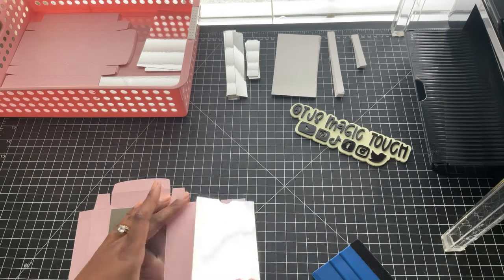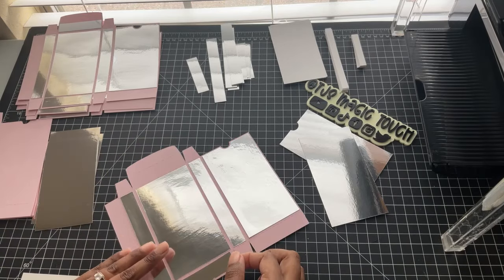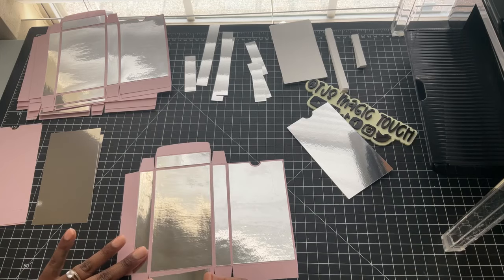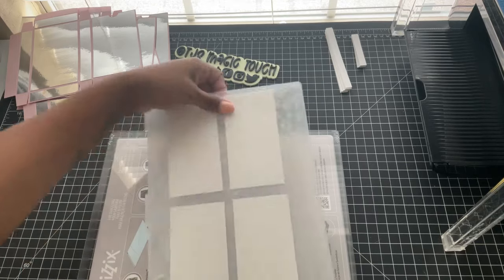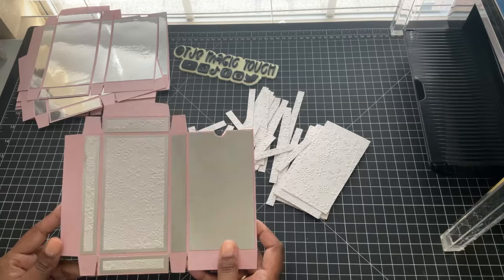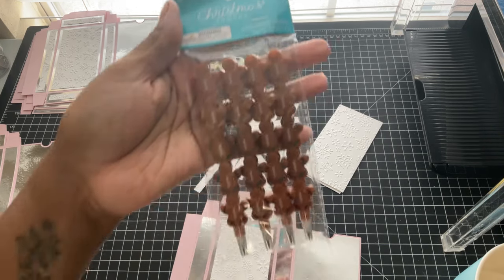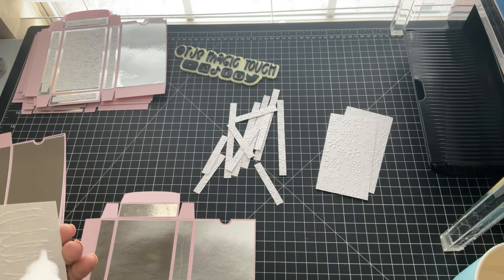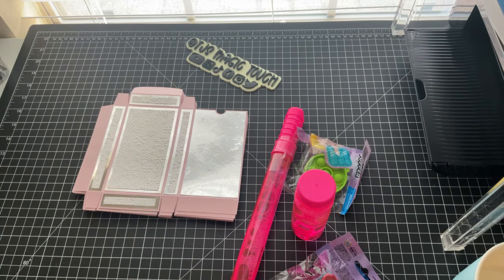Let’s Make Some Candy Boxes 🎁❄️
🌱🌻🌙♾Hey everybody! I'm TJ. Today I’m showing the process I use for making graduation lei cutouts🖤💛🤎🤍

If you're NEW here, drop a 🌱 in the comments so we can all say hiiii.
If you've been with me a while, leave a 🌻 so I can say thank you for growing with me.

 @AndrinasKreations Template

This upgrade code is for users who own Silhouette Studio Basic Edition (Free) and would like to upgrade to the Business Edition. (NO, YOU DO NOT NEED THE DESIGNER EDITION FIRST.) This is currently a ONE-TIME FEE of $50 as of December 2023

Any Cutting Machine can be used, I own a Silhouette Portrait 3 (3 of them lol)

🌙My Dream Machine🌙 Black Silhouette Cameo 4 - I GOT IT !! - UNBOXING COMING SOON!!

If you're interested in creating one for yourself, click the link for a $20 credit which gives you 2 months free of the paid version!! ⬇️⬇️⬇️

✨TECH INFORMATION✨
Editing Software Used:
⭐️Retro Mechanical Gaming Keyboard, E-YOOSO Typewriter Style LED